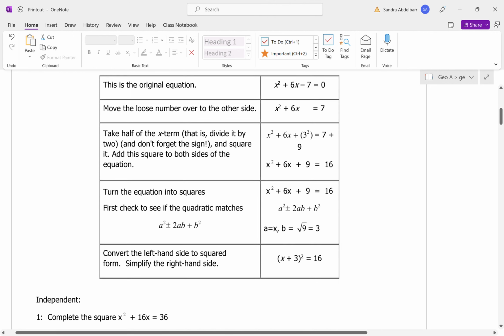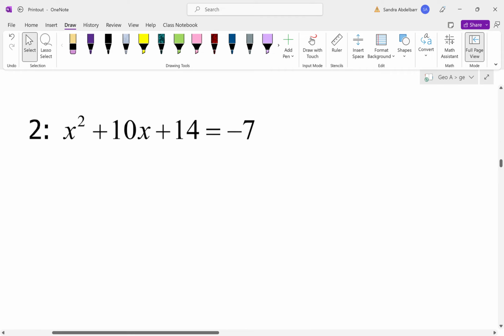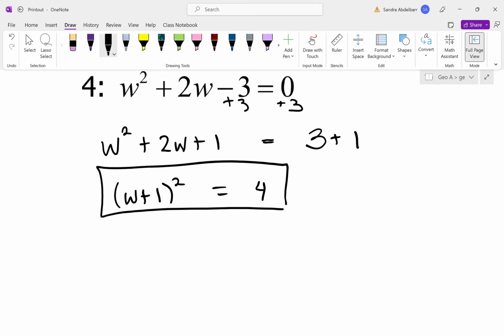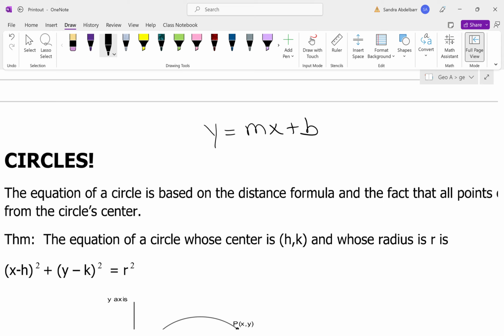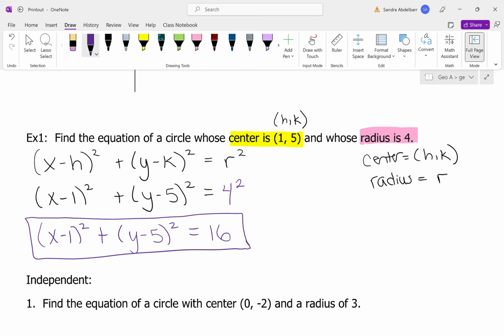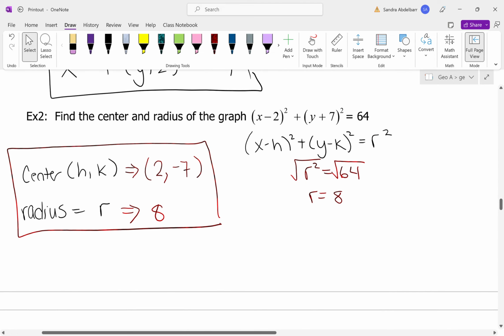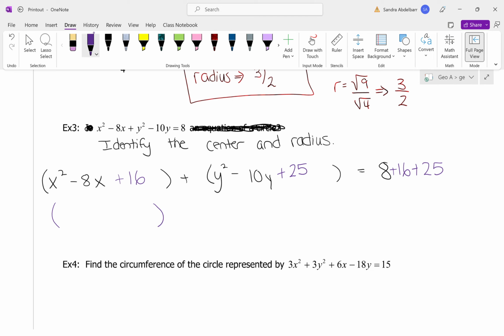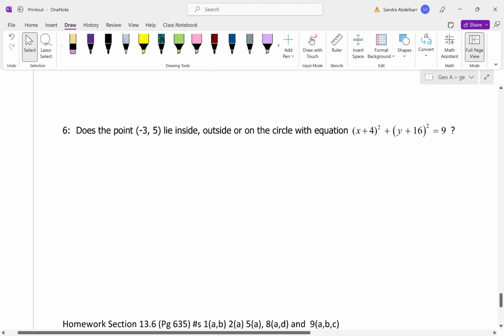Geo A - 13.6 - Equation of Circles